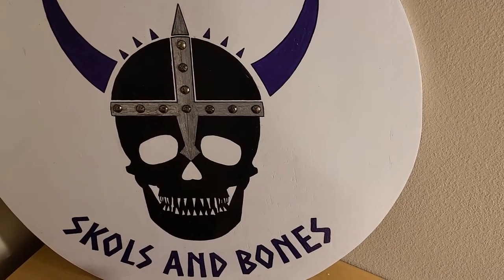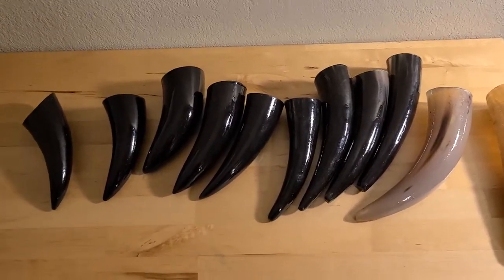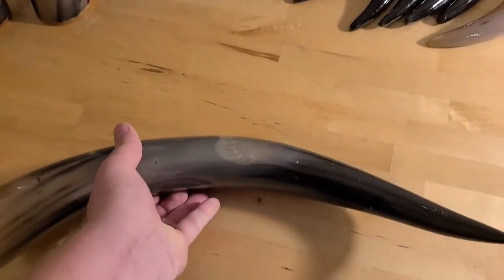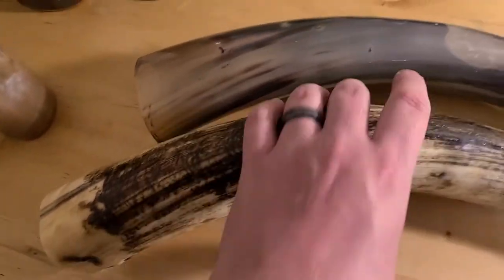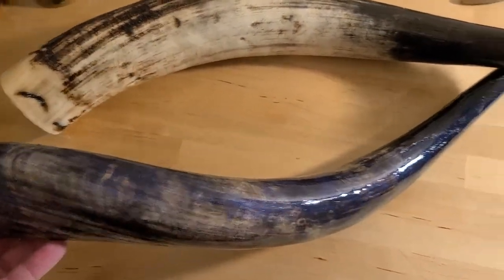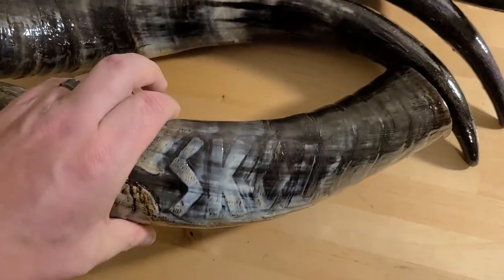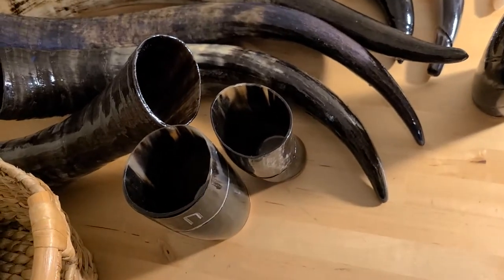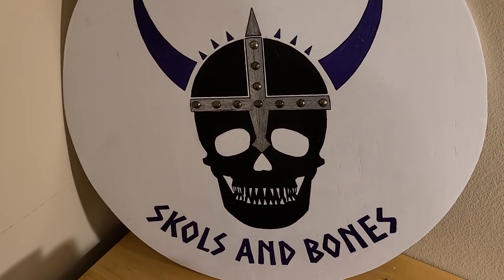Drinking horn product rundown (full horn, mugs, cups, shotglasses)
We are a Viking drinking horn company located in Southern MN. We have shipped our products to over 25 states and to 5 different countries as of June 2020.

We sell full size drinking horns for $45; Hardwood bottomed Skolcups for $25;
Horn shot glasses for $12 or 2-$20

Drop us a follow to see the many other products we will have in the future as well as videos of us carving, and making products.